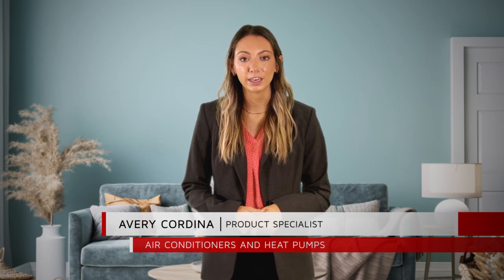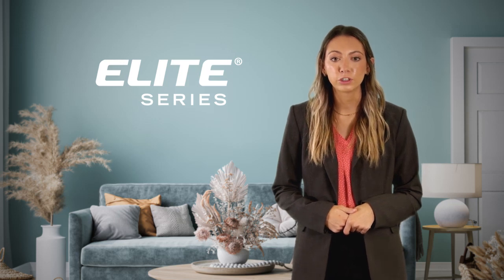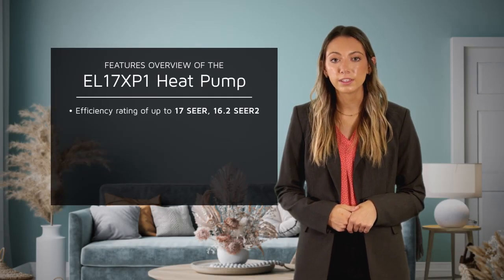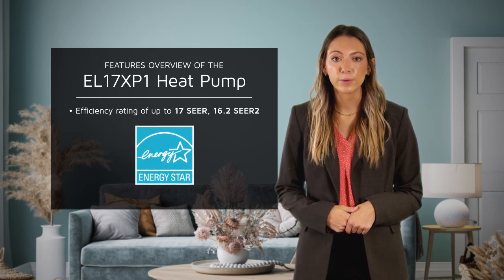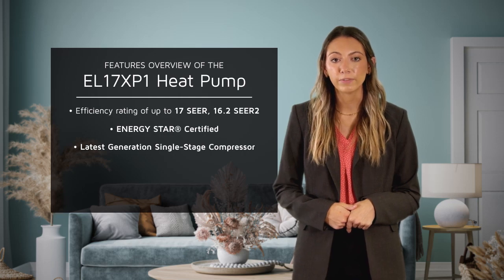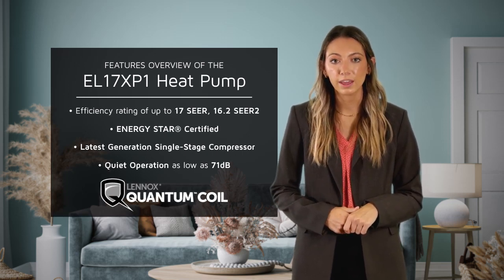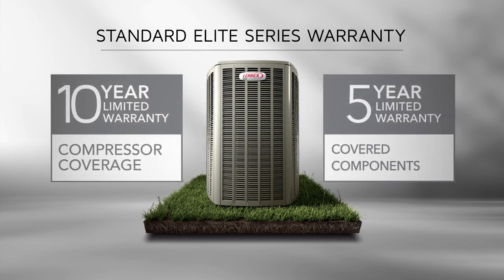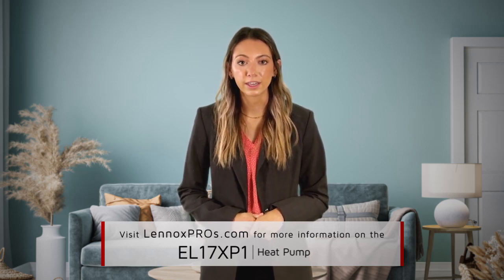Introduction of the Elite Series EL17XP1 Heat Pump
Lennox is excited to announce the release of the all new, Elite Series EL17XP1 heat pump.

Elite® Series takes the Lennox® promise of exceptional comfort and performance to the next level. This superior product family delivers remarkable efficiency. It’s time to elevate your environment. It’s time for Elite.

This new 17 SEER heat pump is available in all regions to meet the National Standard Efficiency Requirements for heat pump split systems.